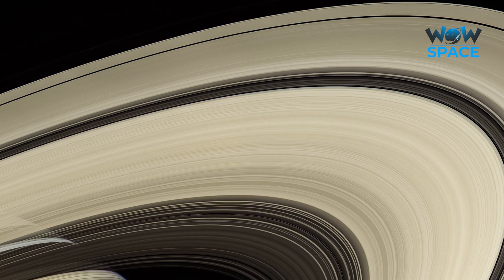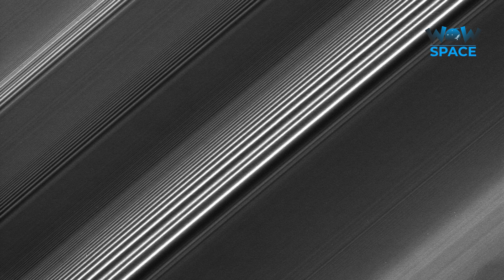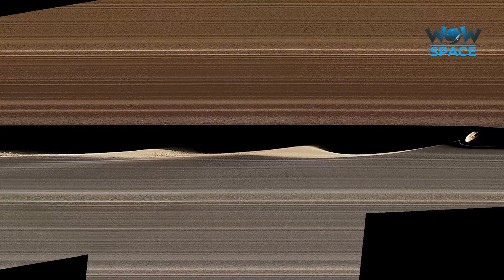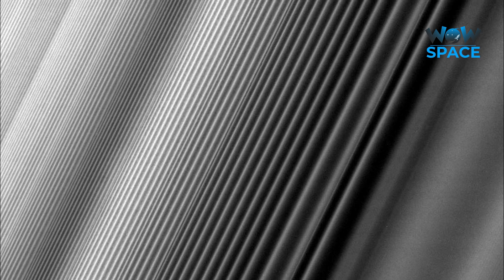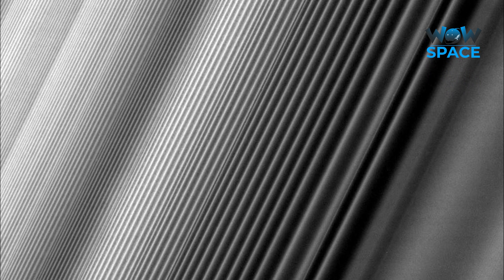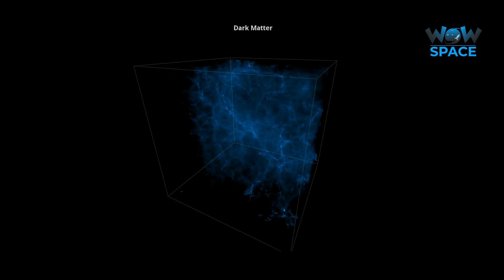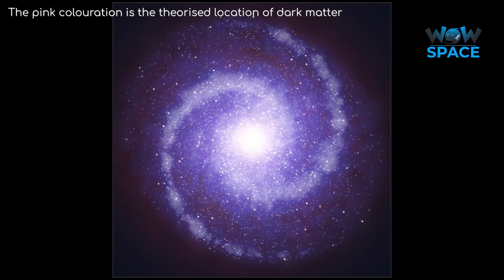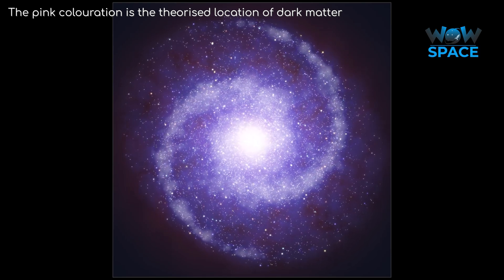Real Images Of Galaxy | Amazing Unknown Facts | Wow Space